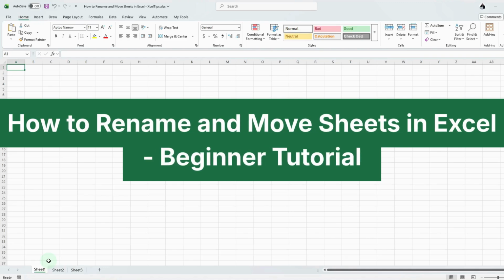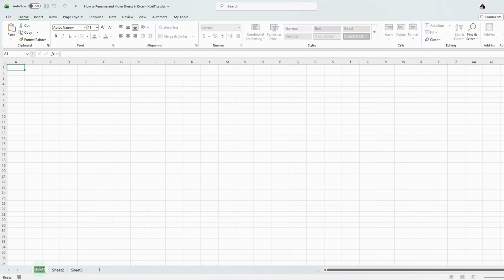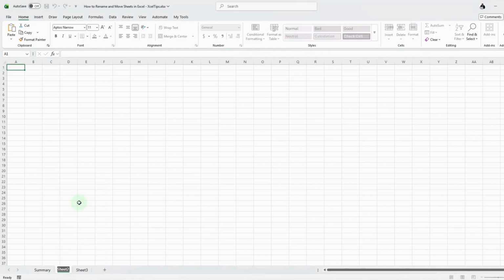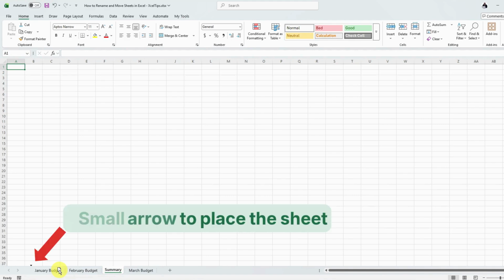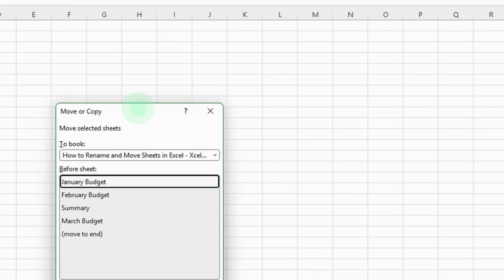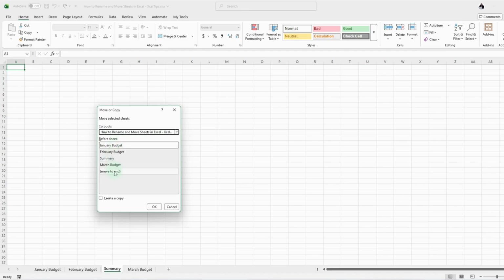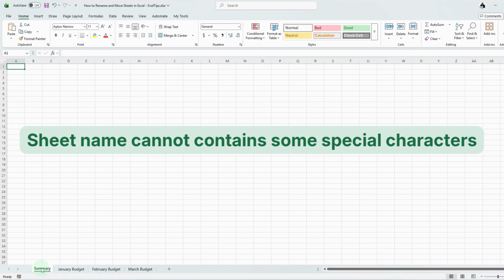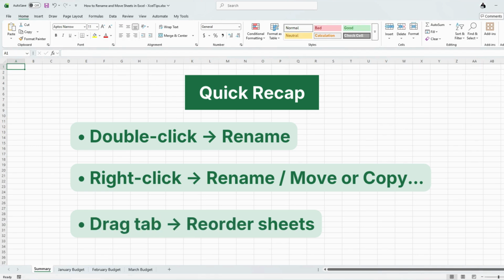How to Rename and Move Sheets in Excel - Beginner Tutorial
Are generic sheet names like Sheet1, Sheet2, and Sheet3 making your workbook difficult to navigate? Learn how to rename and move sheets in Excel using Microsoft Excel 365 on Windows, so your worksheets are easier to identify and arrange.

This beginner-friendly tutorial demonstrates two ways to rename a worksheet and two ways to change its position. You’ll see how to rename a sheet directly from its tab, use the right-click menu, drag a sheet into a new order, and use the Move or Copy dialog when you need more control. These simple skills make workbooks with several worksheets clearer and easier to manage.

In this video, you’ll learn:
✓ How to identify worksheet tabs at the bottom of Excel
✓ How to rename a sheet by double-clicking its tab
✓ How to rename a worksheet with the right-click menu
✓ How to move a sheet left or right by dragging it
✓ How to use the Move or Copy dialog for precise placement
✓ How to move a worksheet within the current workbook or to a new workbook
✓ Which special characters cannot be used in sheet names
✓ Why pressing Enter matters after typing a new sheet name

Chapters:
00:00 Rename and move sheets overview
00:19 Rename a sheet by double-clicking
00:52 Rename a sheet with right-click
01:16 Move a sheet by dragging
02:00 Use the Move or Copy option
03:13 Sheet naming tips
03:41 Quick recap

How do you usually organize the sheets in your Excel workbooks? Share your answer or question below.